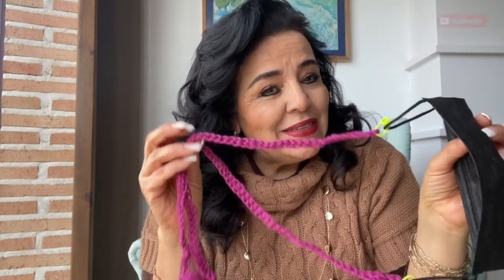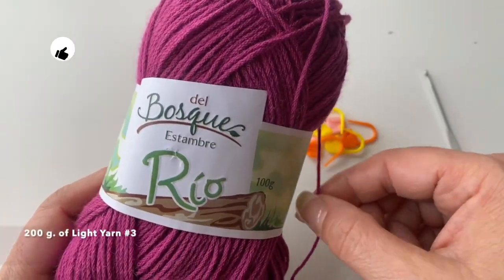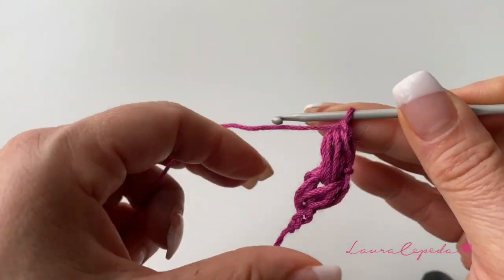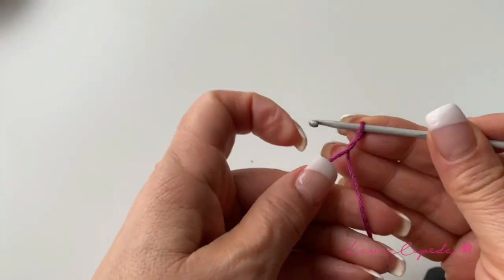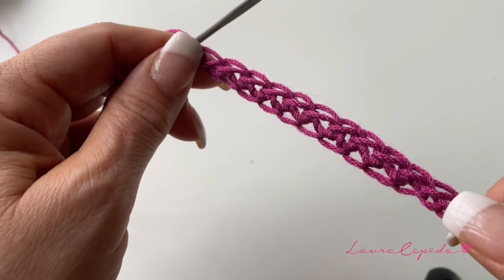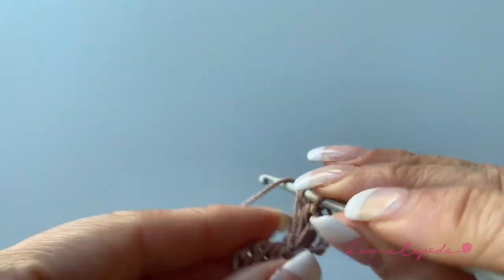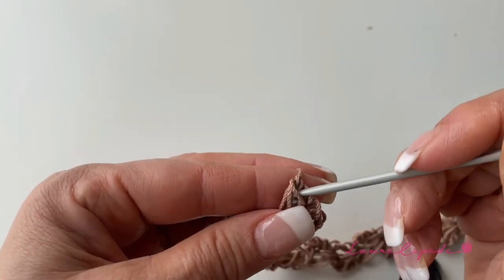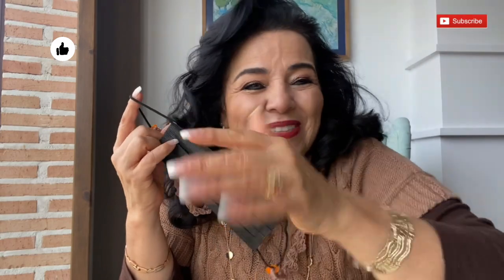3 ways HOW TO Crochet a Mask Cord - EASY AND FAST - BY LAURA CEPEDA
I teach you step by step how to Crochet Mask Cord using 3 different stitches in the easiest way. Enjoy!

You need:
Light Yarn #3